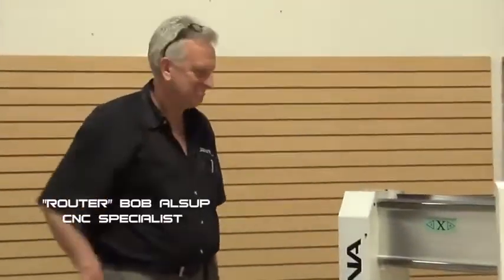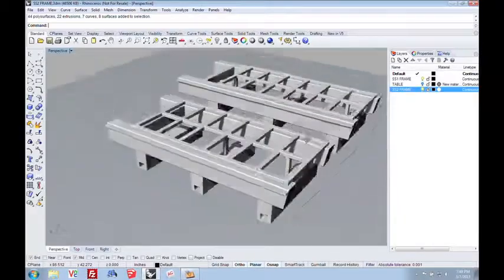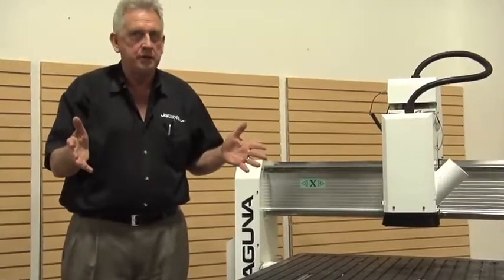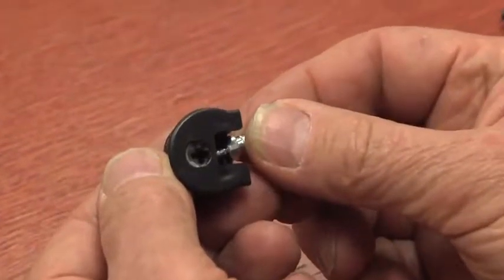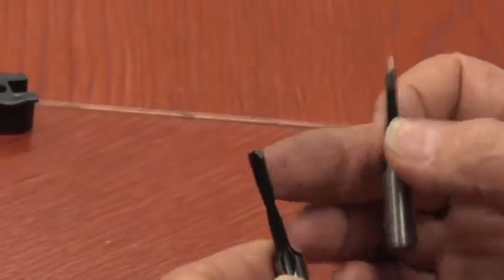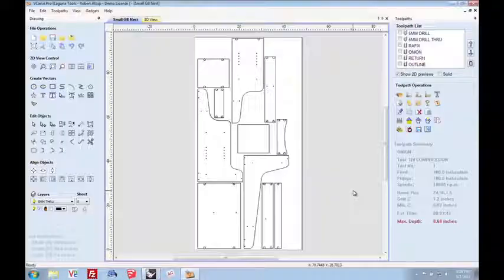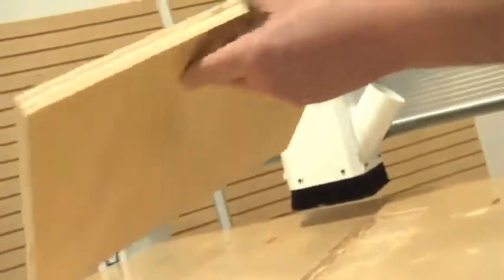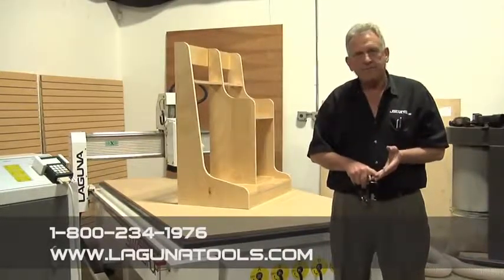Plastimach Used Thermoformers, CNC Routers, Die Cutters, Extruders, and Vacuum Forming Equipment